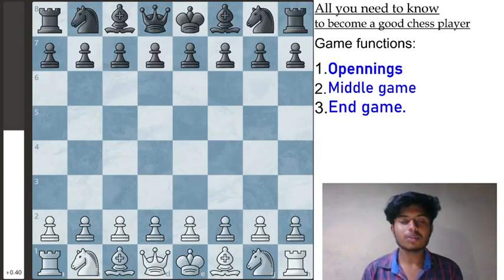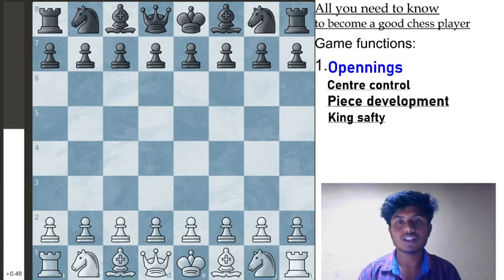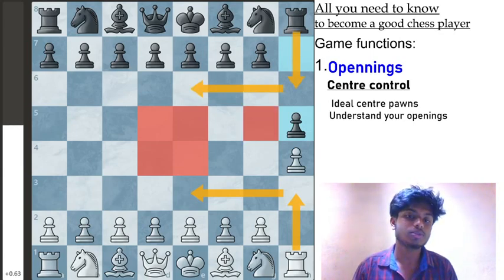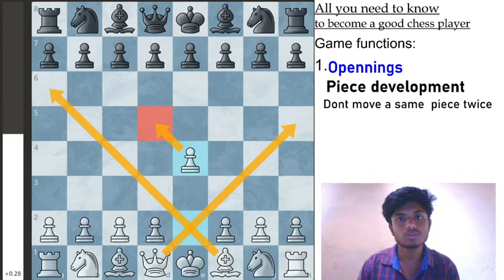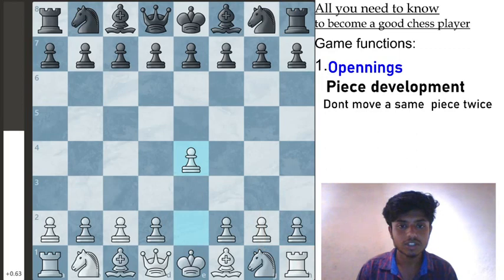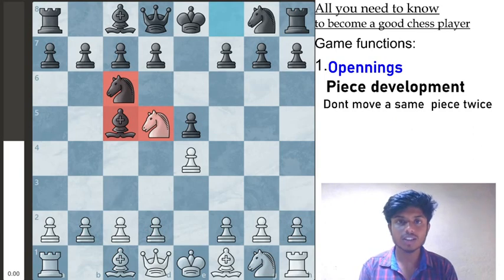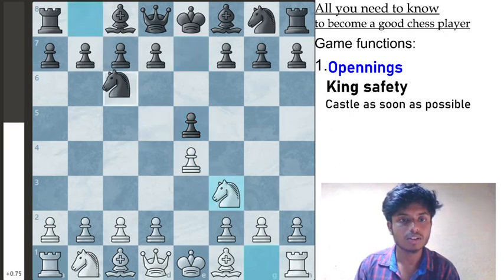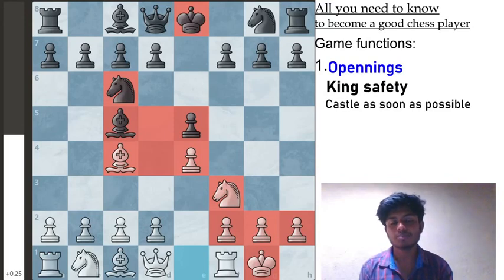3MIN CHESS BASICS,"Introduction and opening video".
in this vedio the most common basic opening chesss tips are explained in a short span of time.i hope its helps your process of thinking on your openning skill..